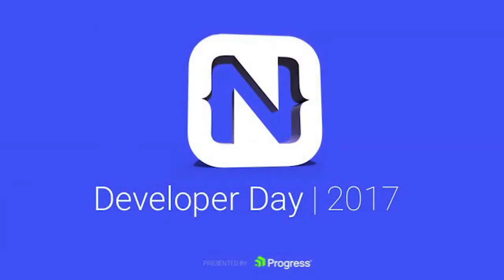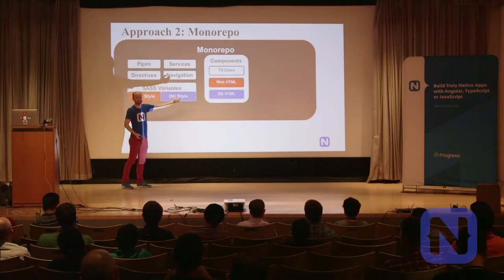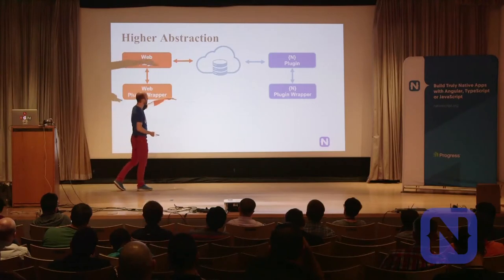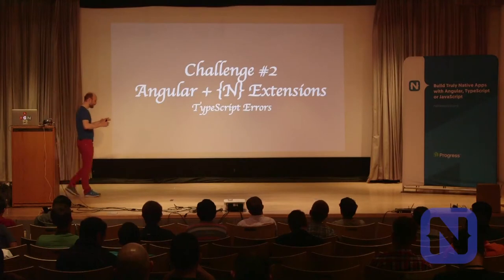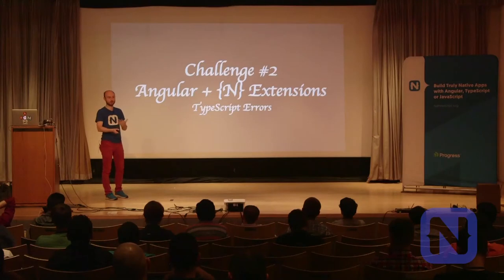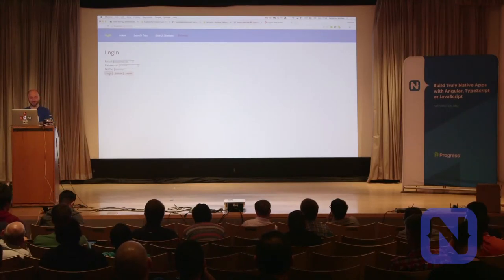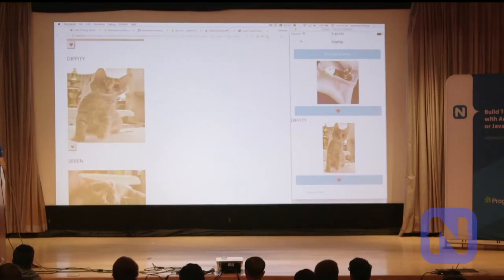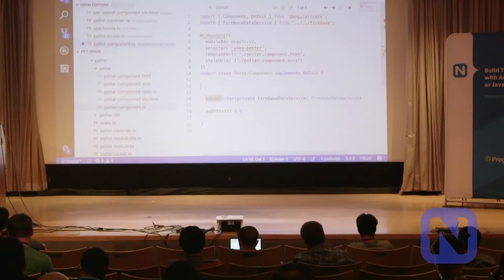Sharing Code Between Web and Native Apps - Sebastian Witalec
NativeScript has opened up a whole new world to Angular developers: the ability to share code directly between your web and native iOS/Android applications. Which is awesome! But, just because you can share code across multiple platforms, doesn’t mean that you necessarily should. In this talk we’ll first take a look at what NativeScript makes possible from a code sharing perspective. We’ll build a few Angular components and use them both in the browser and on mobile devices. Then we’ll take a step back and look at the same code from a pragmatic, maintenance-oriented perspective. Come for practical tips & tricks on sharing code across multiple development environments.